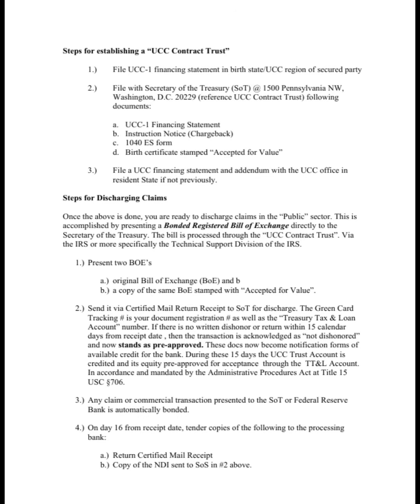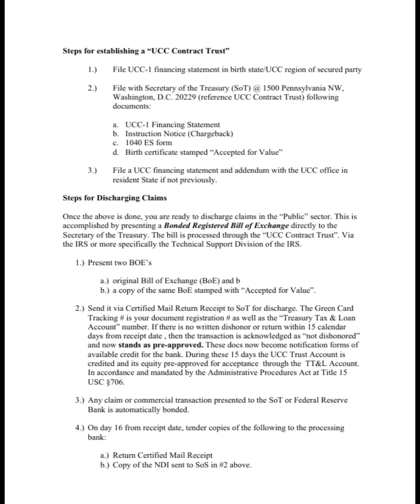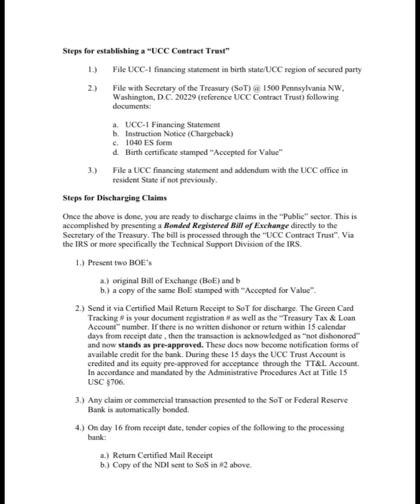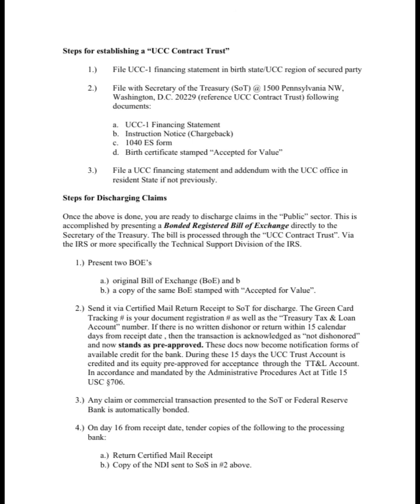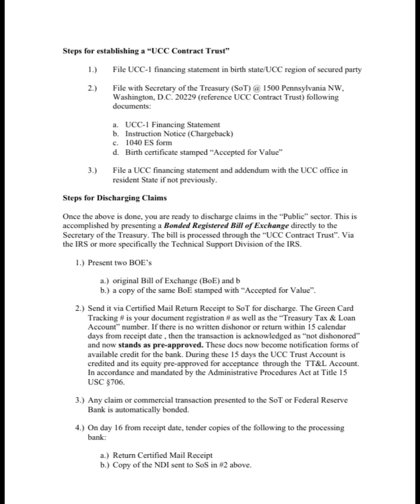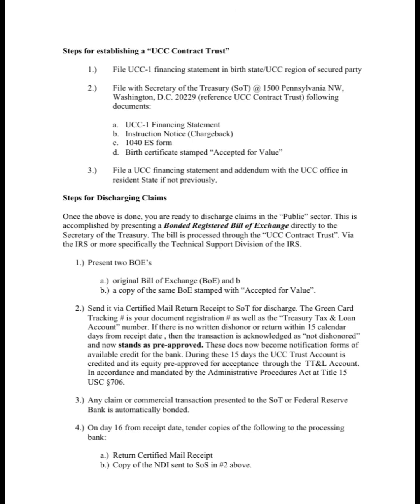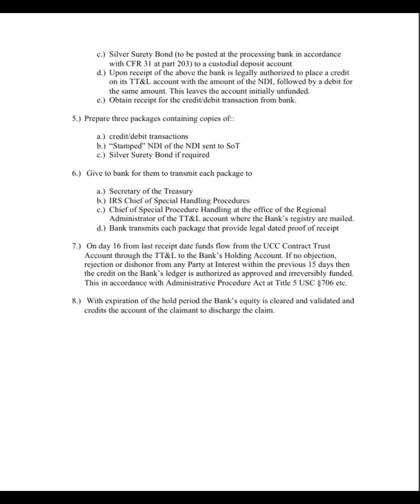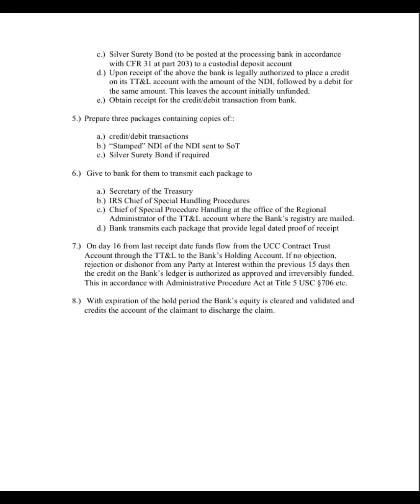HOW TO CREATE YOUR UCC CONTRACT TRUST AND BANK ACCOUNT - EXPLAINED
I AM running through this PDF on how to create your Private Contract Trust account, and how to open your bank account for the account,